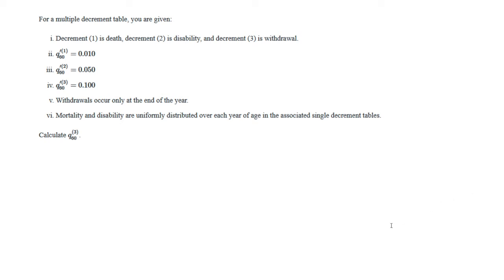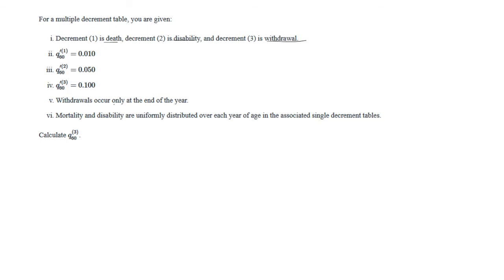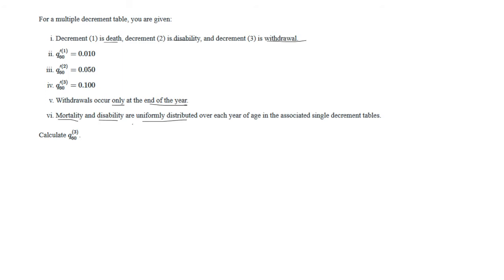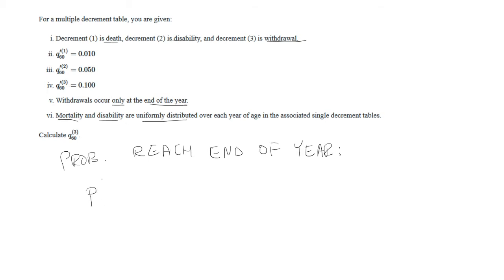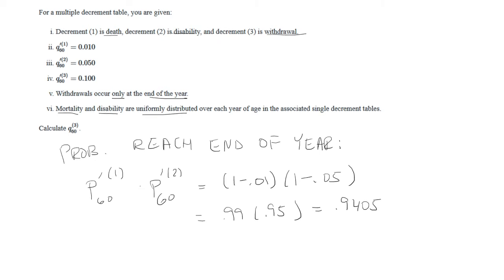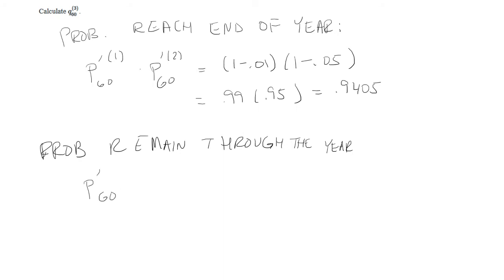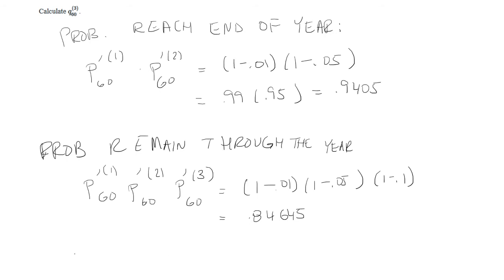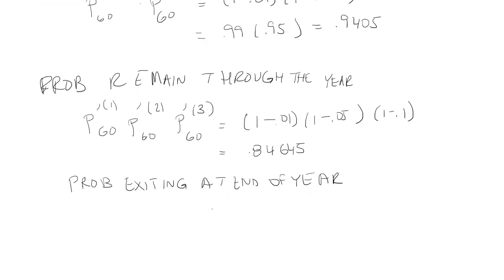Multiple Decrement Example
In this video we look at a multiple decrement problem that does not involve any of the UDD formulas.